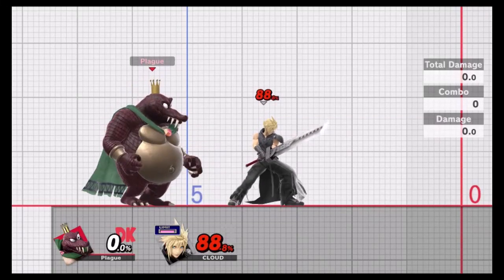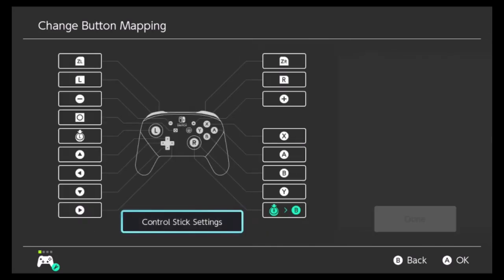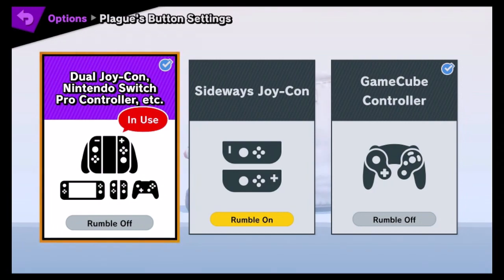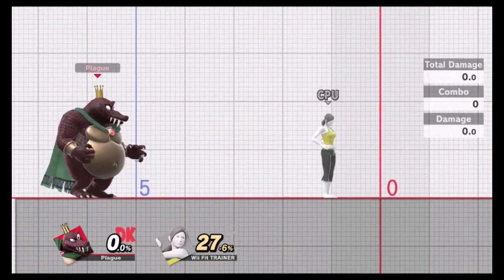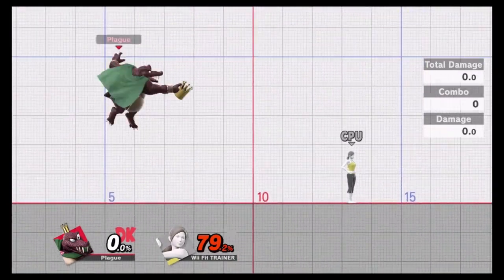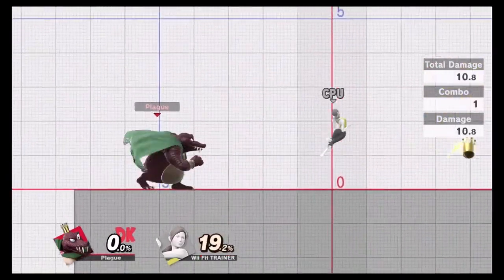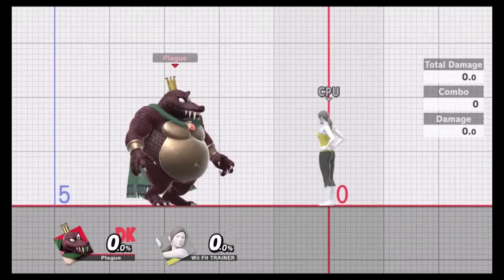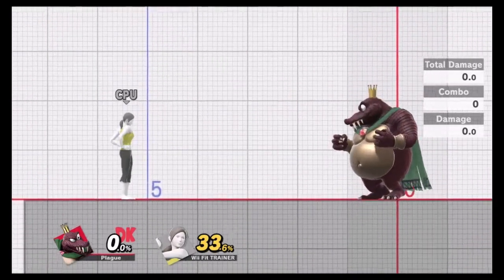[NEW TECH] - C-Stick Press Inputs w/K. Rool Applications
The new Nintendo Switch update added system-wide button mapping. In Smash Ultimate, this adds multiple new buttons: Stick Presses, Screenshot Button, etc.

Naturally, we can abuse this, and there is a gaping hole in how Smash takes inputs that allows for a new C-Sticking function. This allows you to use two sticks at once, the best being Tilt Stick and Special Stick at the same time. I demonstrate this, and the applications for King K. Rool.

Twitter source (god help us all, holy shit Shulk is gonna be on crack):